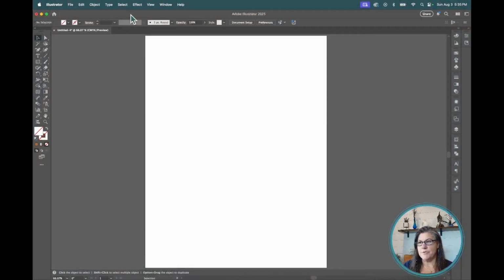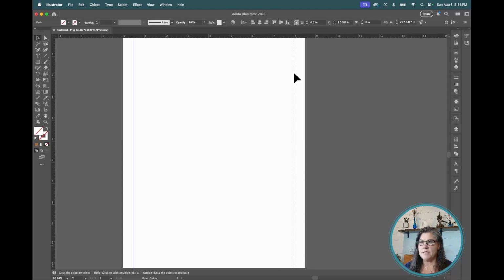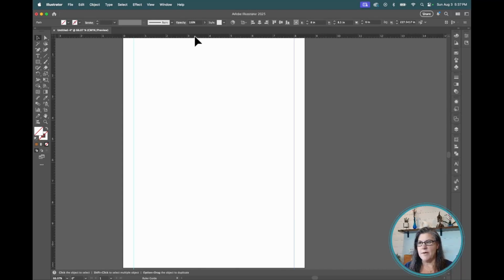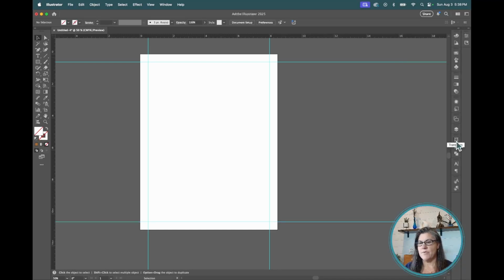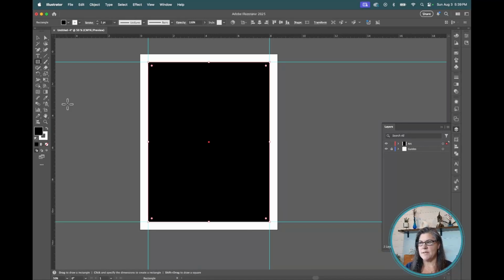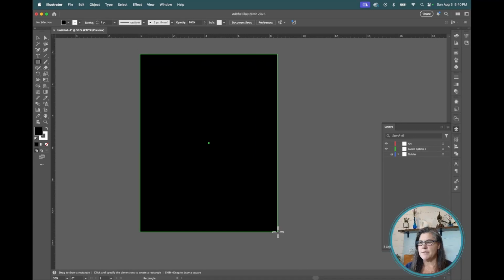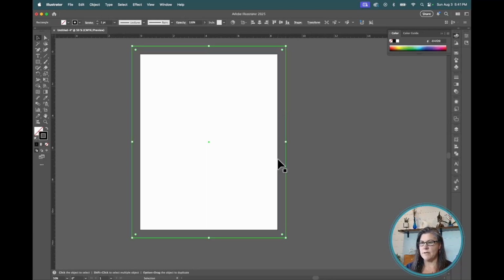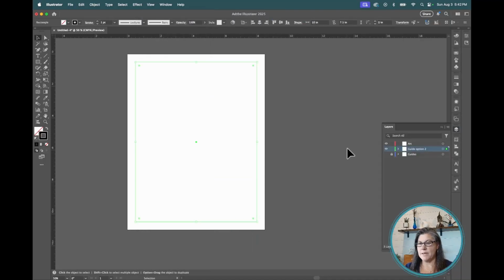Margin Basics In Illustrator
Margins serve an important purpose. Watch this demo for how to quickly make margins for your documents in Illustrator.
You will learn how to:
• move your Ruler x, y axis
• set vertical, horizontal, and diagonal margins
• Turn a line into a guide
• move and delete margins
• change color of your guides
• Organize, lock guides